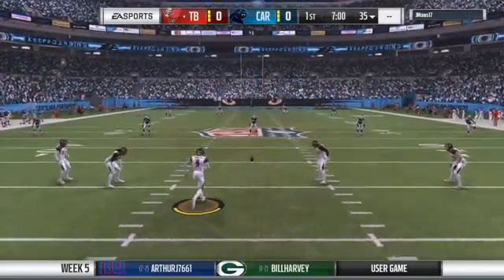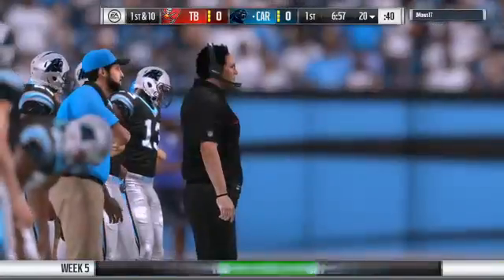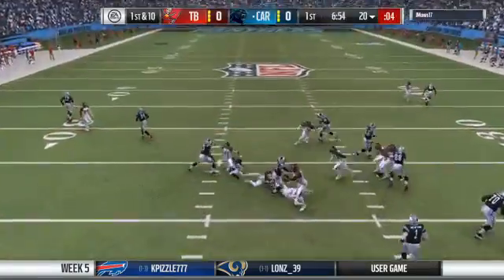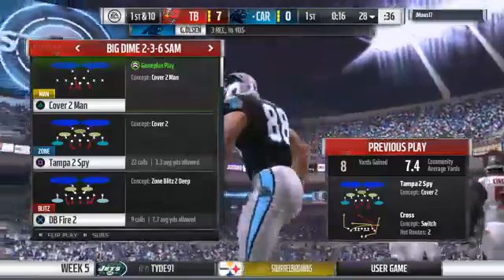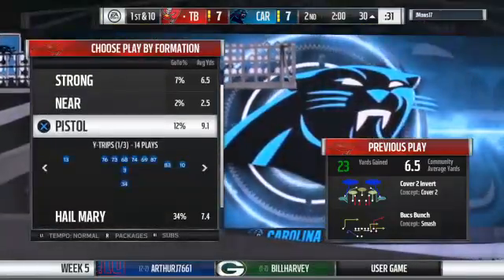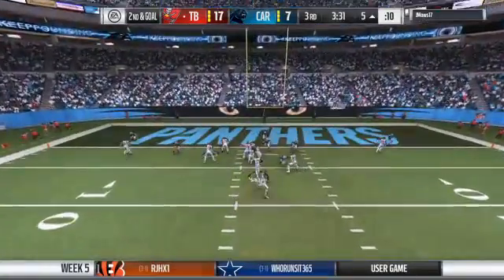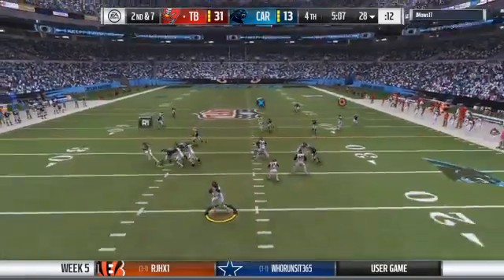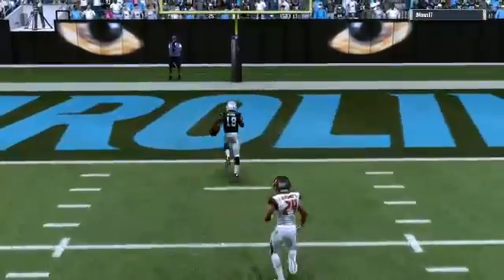Bucs vs Panthers- Week 5